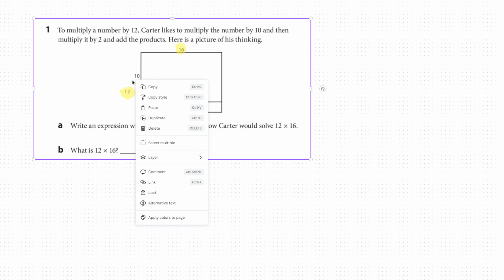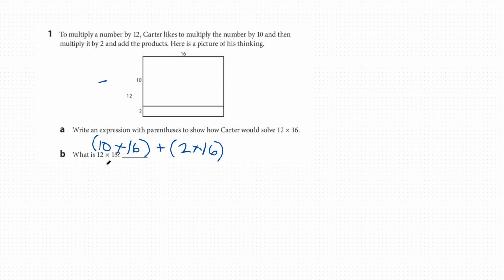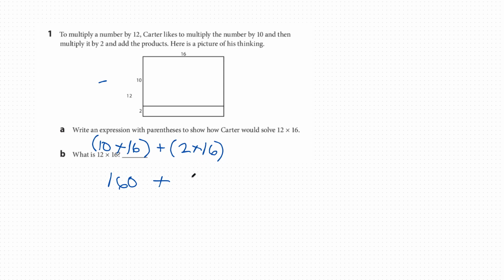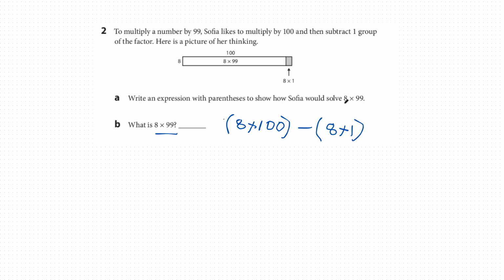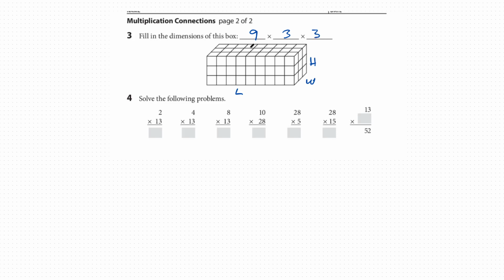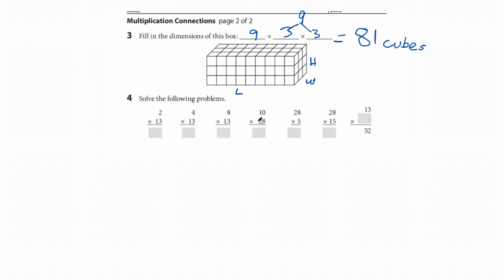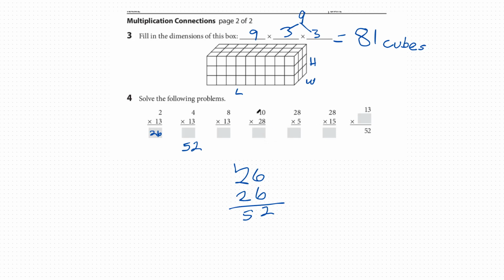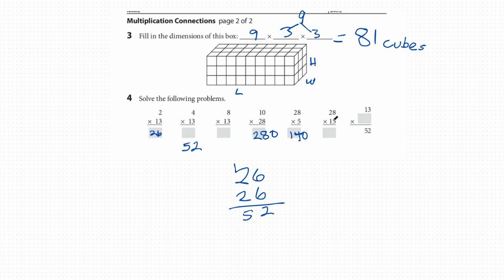Homework Session 4